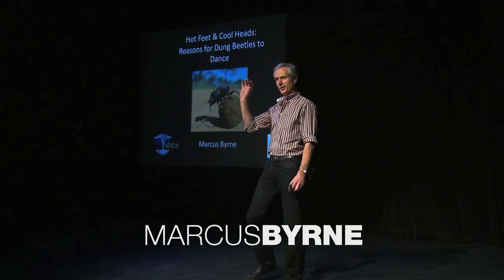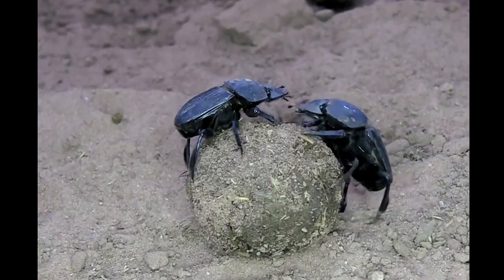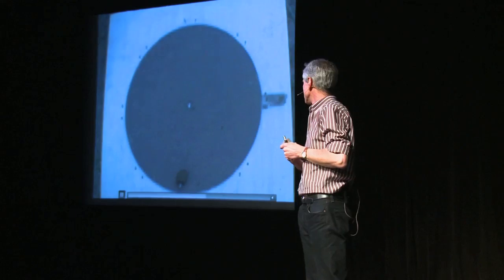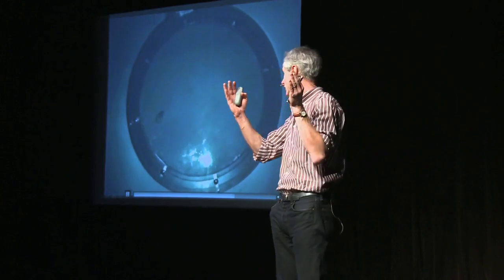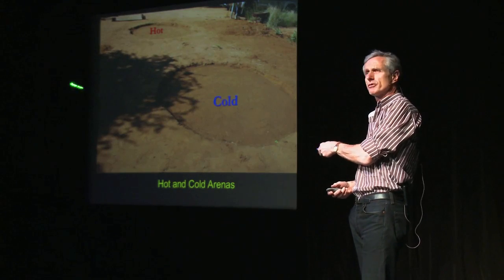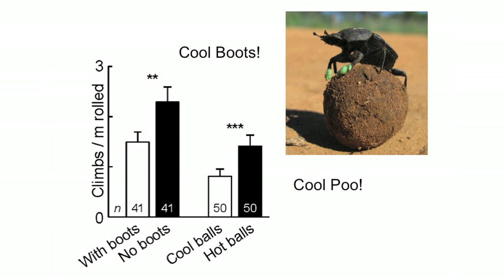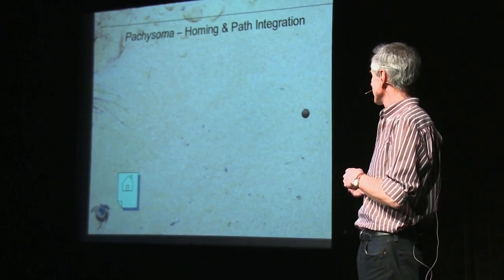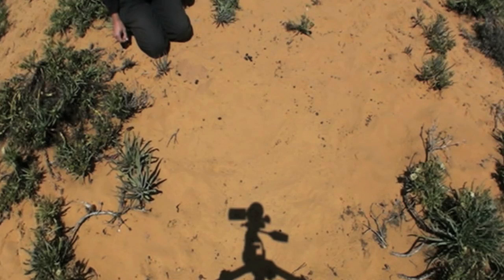The dance of the dung beetle - Marcus Byrne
A dung beetle has a brain the size of a grain of rice, and yet shows a tremendous amount of intelligence when it comes to rolling its food source -- animal excrement -- home. How? It all comes down to a dance. (Filmed at TEDxWitsUniversity.)

Talk by Marcus Byrne.